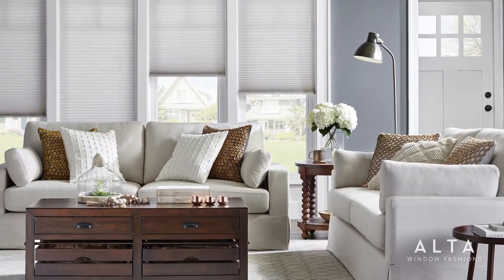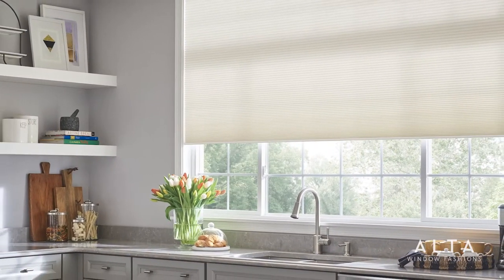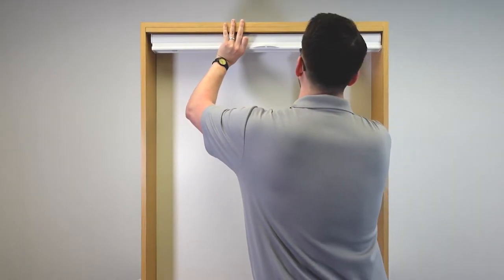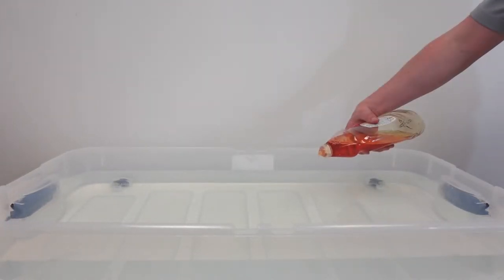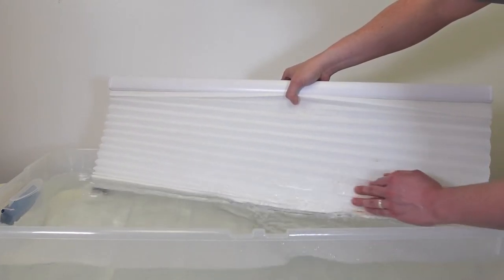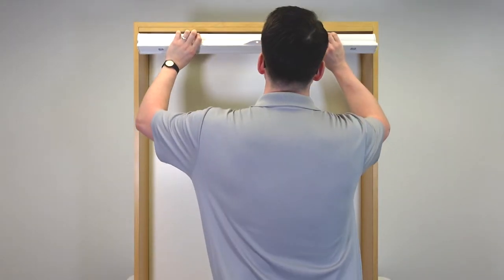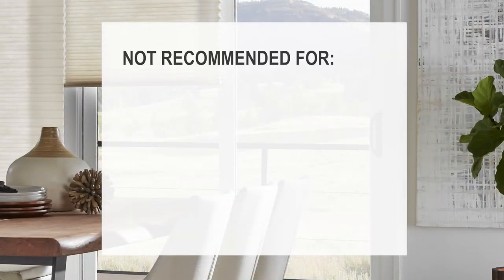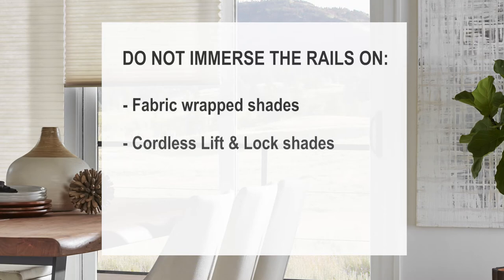Cleaning Your Honeycomb Shades